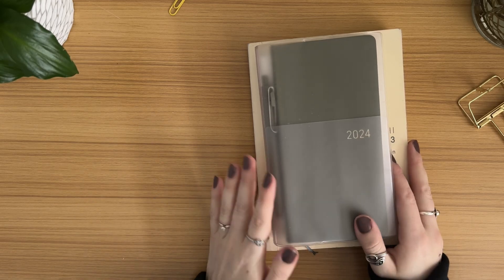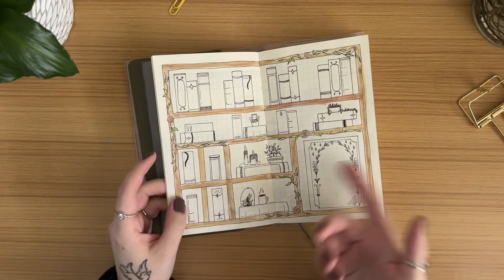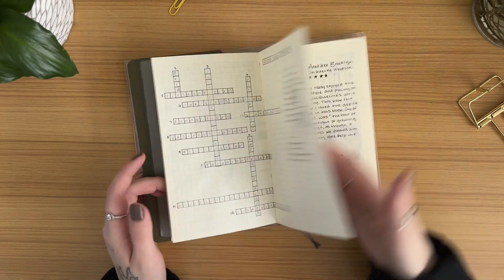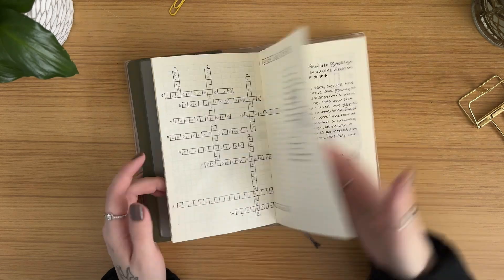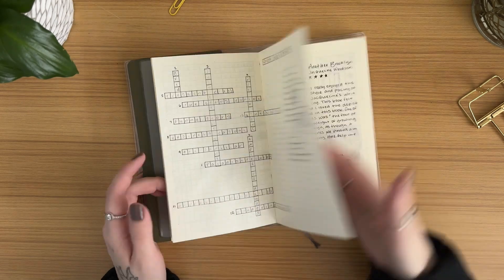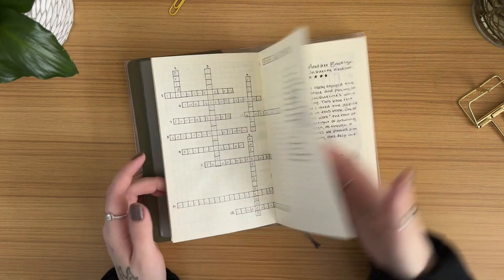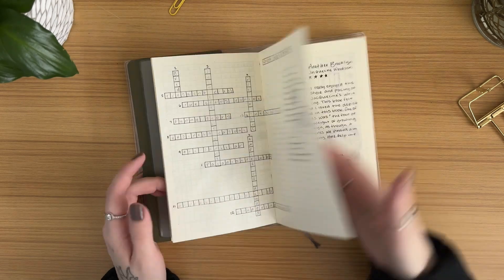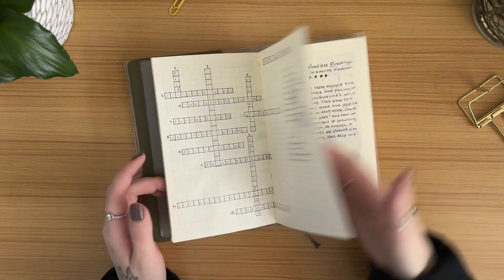2024 planner (leaving the hobonichi cousin?)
I'm so happy you're here! Today I am talking about some of my planner updates and showing you the last couple weeks of my hobonichi weeks, hobonichi cousin, and midori reading journal. I have been experiments a lot in my hobonichi cousin lately to try and finalize what notebooks I want in my 2024 planner line up and in this video I'm showing you an alternative that I never even considered, the hobonichi day-free!

I hope you enjoy my weekly spreads and daily pages, January has been a good planning month so far!

Supplies Mentioned:
Midori Notebook: